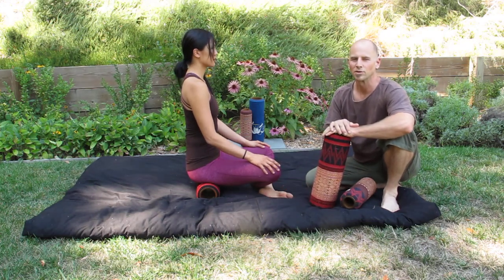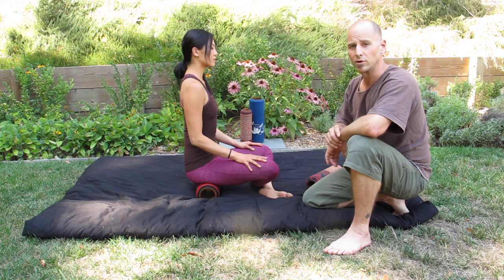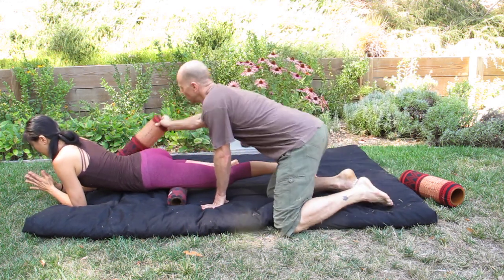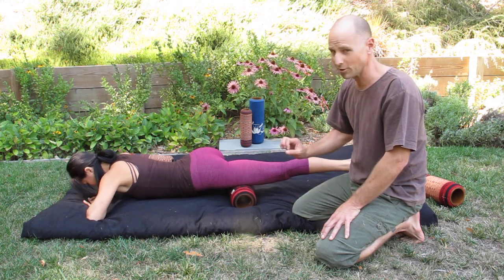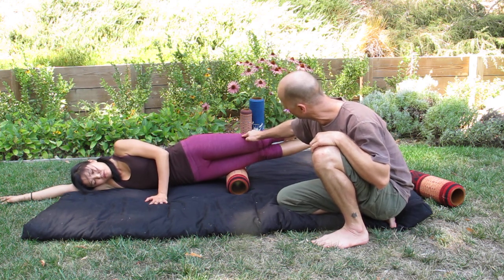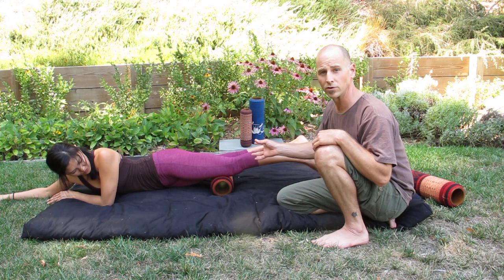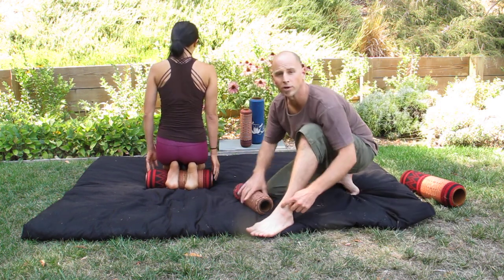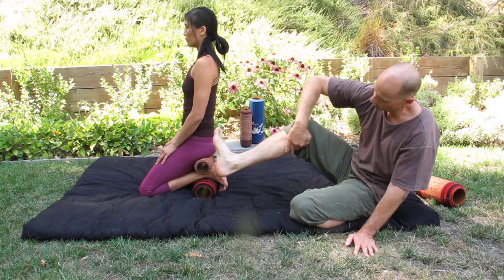Rollasana Part 1 - Legs and Hips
Here's a Rollasana foam roller flow for hips and legs that will have you feeling amazing!